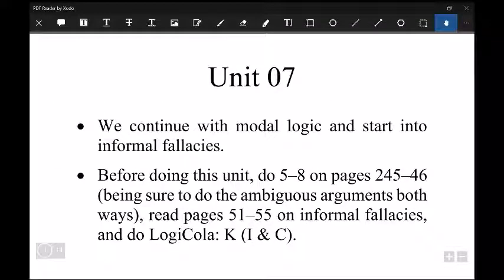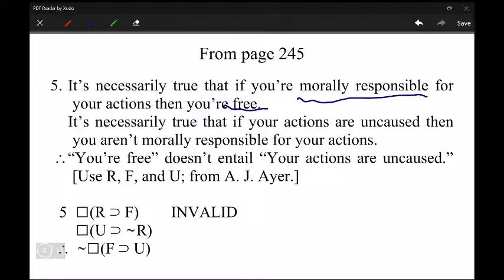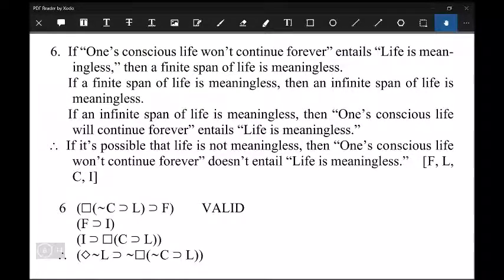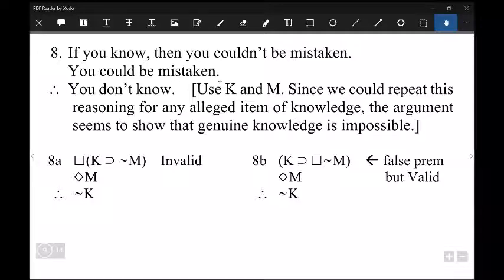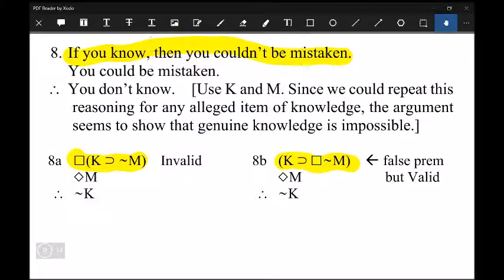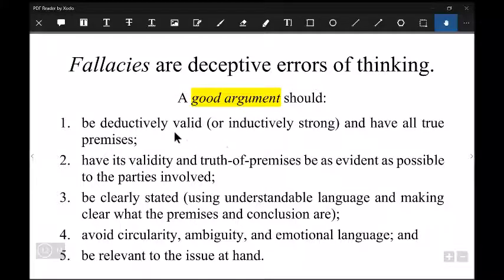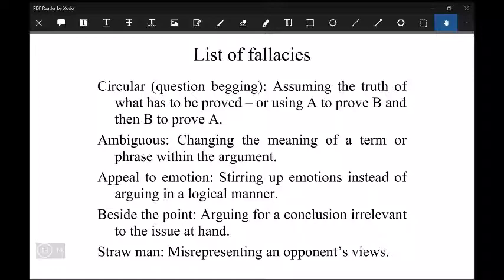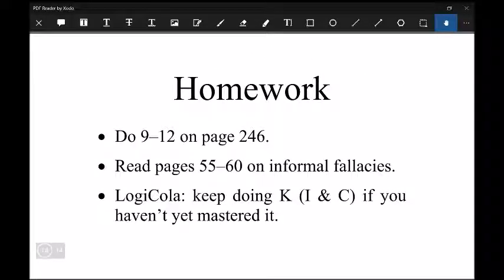Unit 7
Unit 7 - Online course after virus classroom shutdown